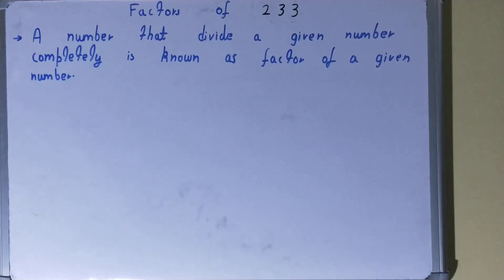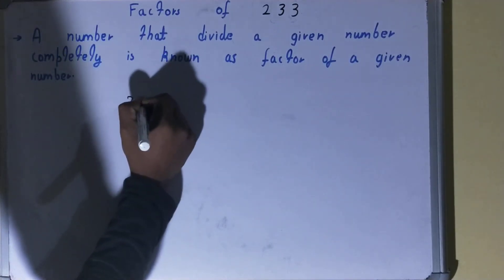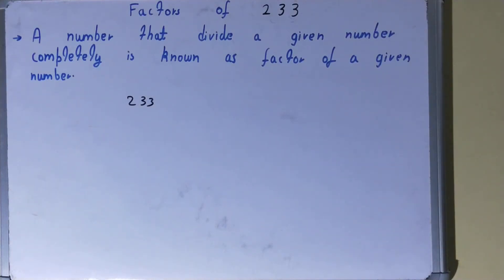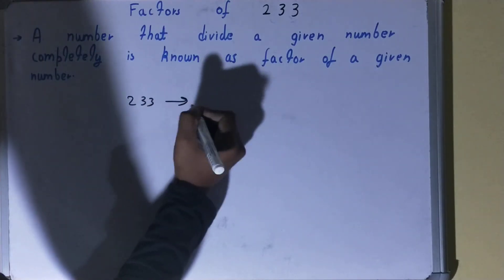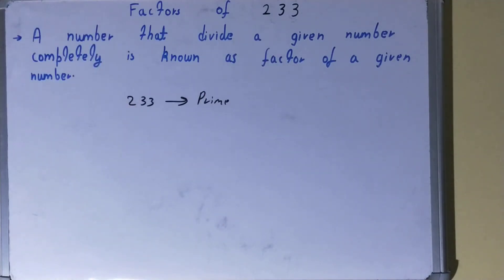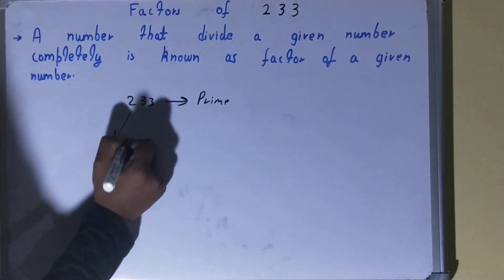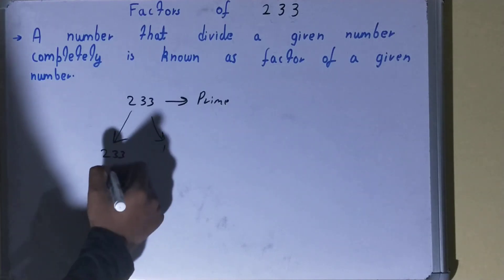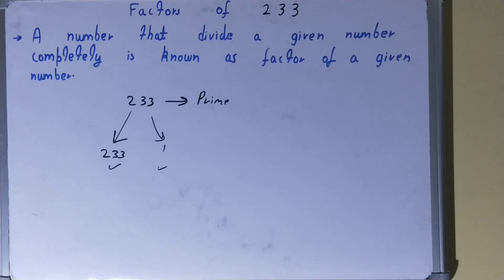Factors of 233